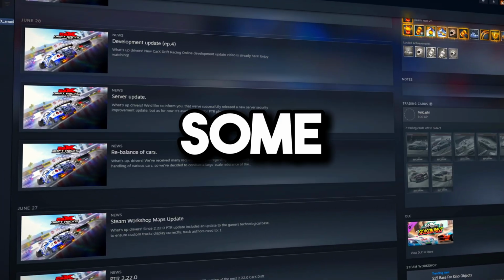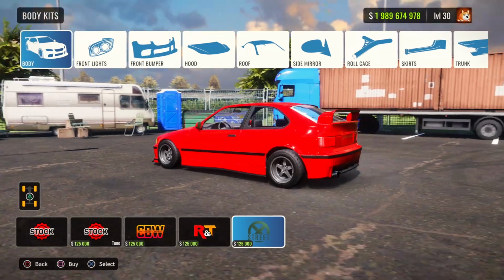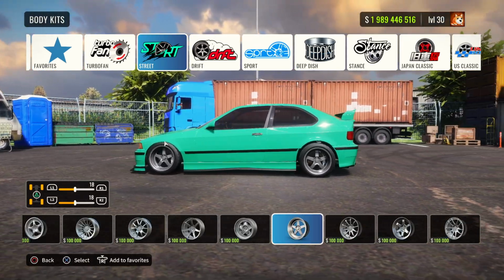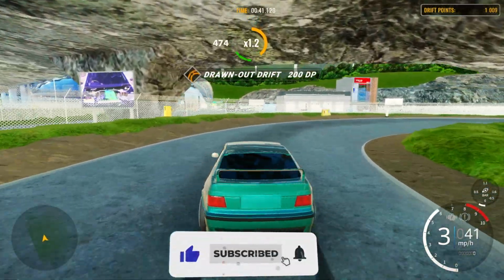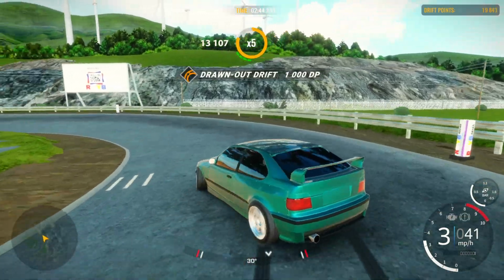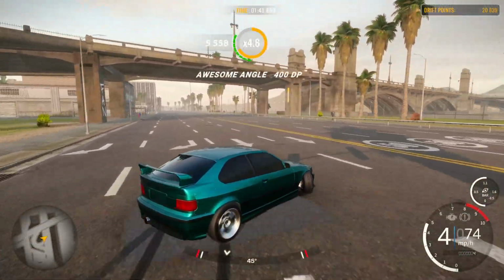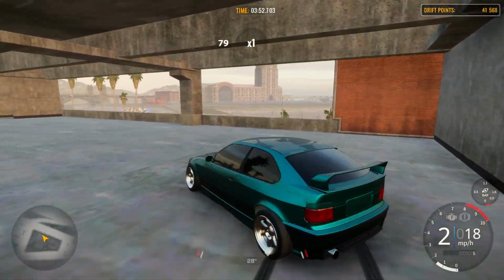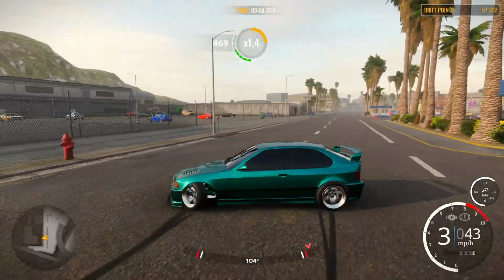CarX Drift Racing Online Added A Brand NEW CAR! (You Must Try)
Check out the latest update in CarX Drift Racing Online with the addition of a brand new car! You won't want to miss trying out this exciting new addition to the game.